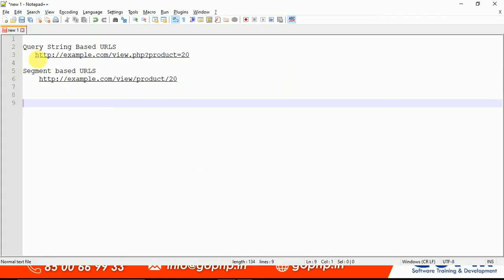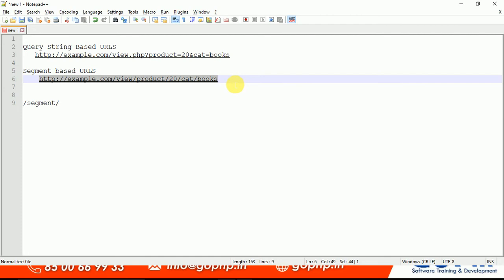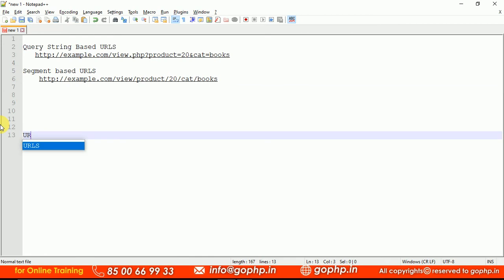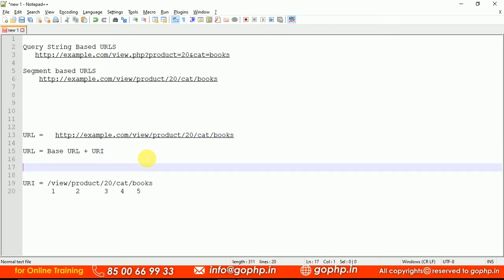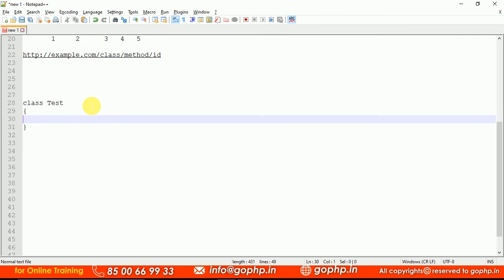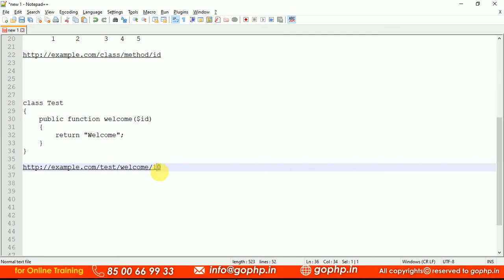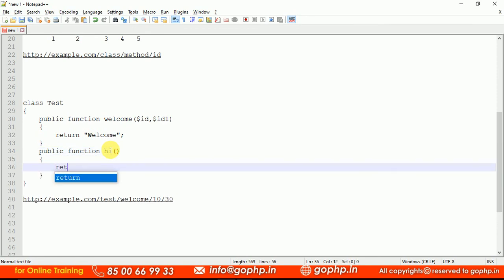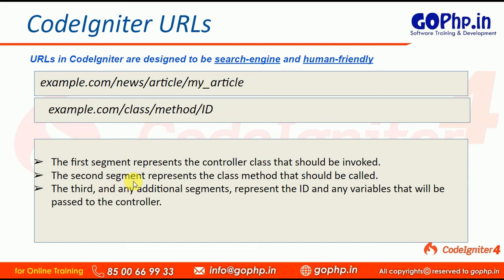#06 CodeIgniter 4 URLs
-URLs in CodeIgniter are designed to be search-engine and human-friendly

- The first segment represents the controller class that should be invoked.
- The second segment represents the class method that should be called.
- The third, and any additional segments, represent the ID and any variables that will be passed to the controller.